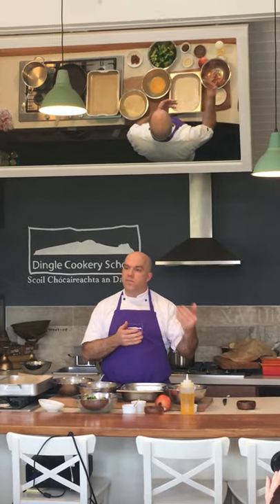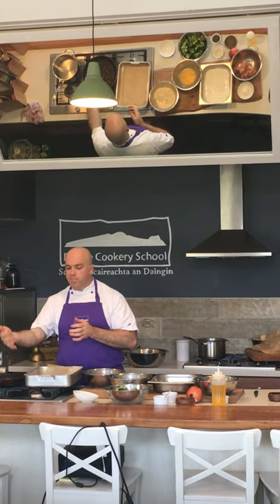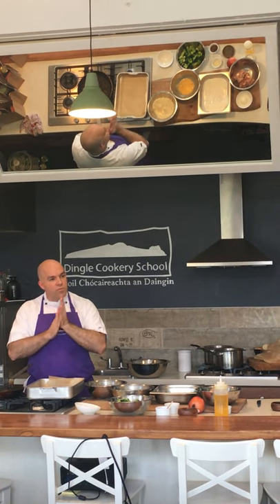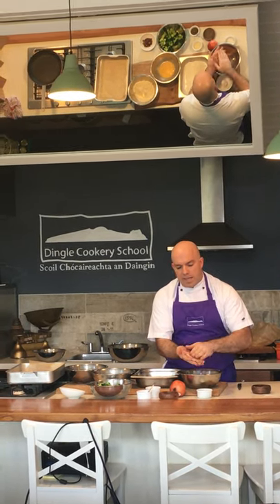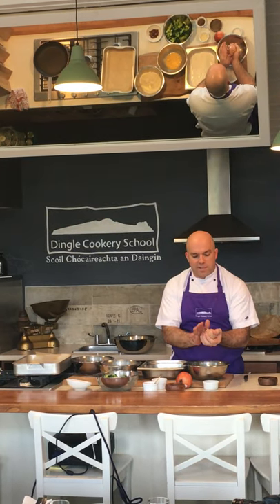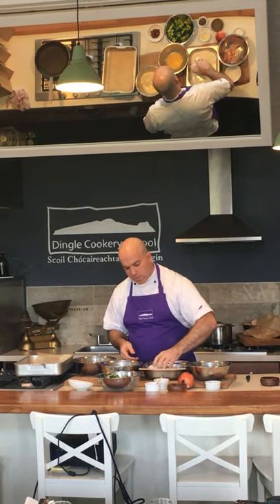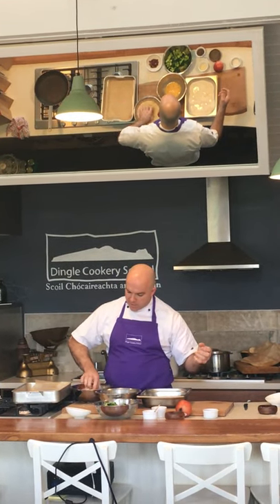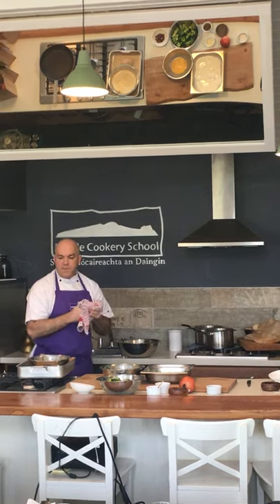Food Styling and Photography Weekend.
Mark Murphy Dingle Cookery School giving class on our Food Styling and Photography Weekend.